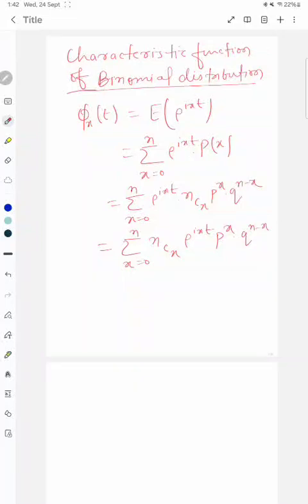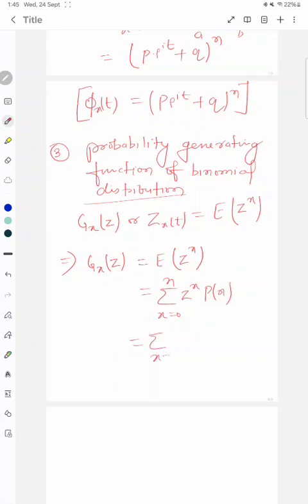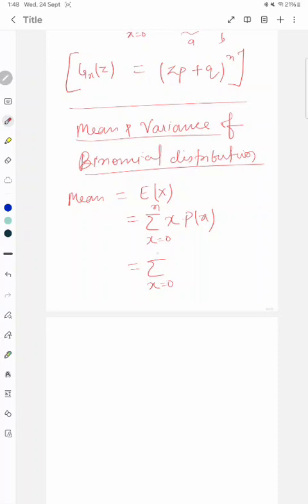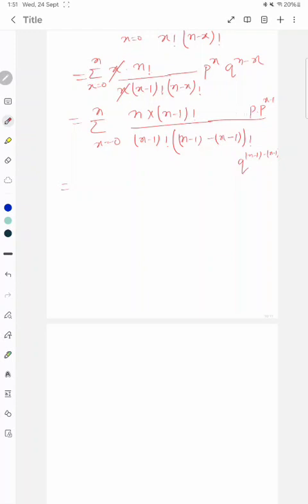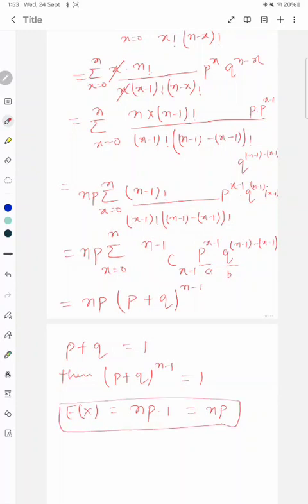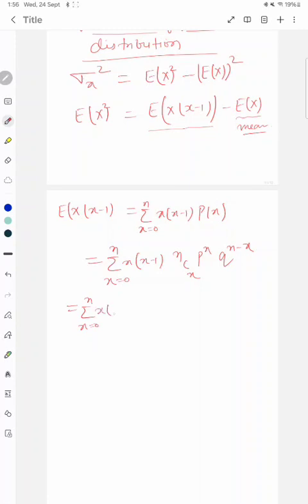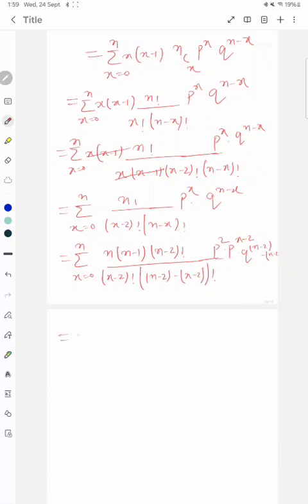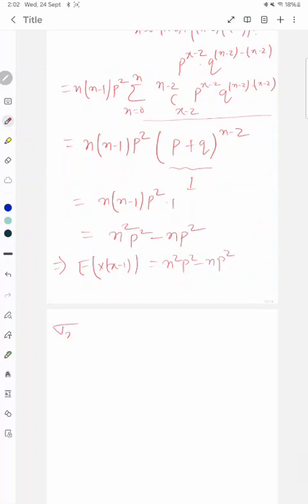31 October 2025